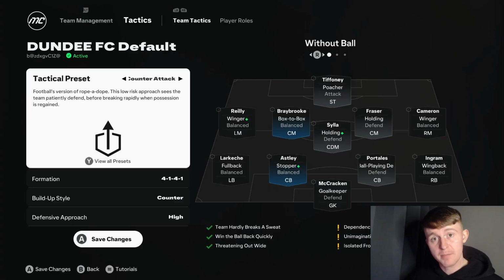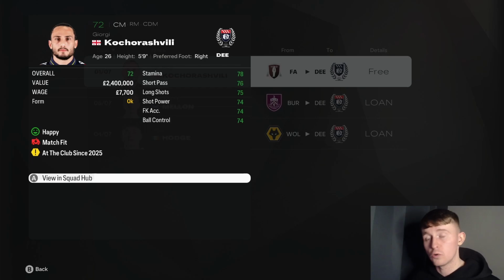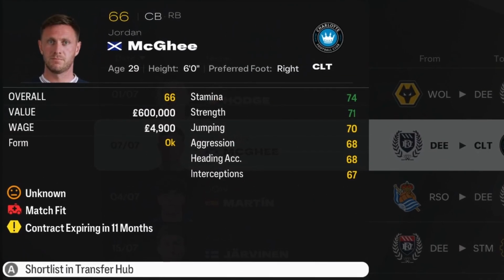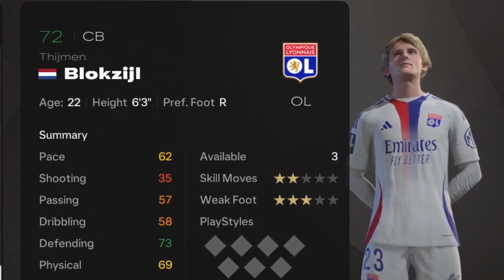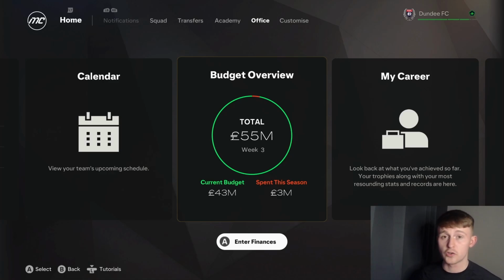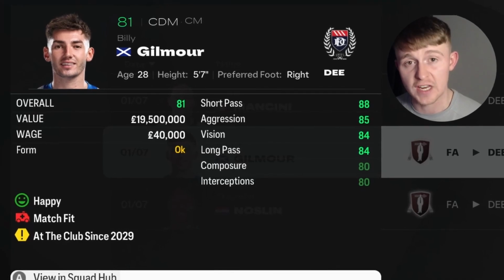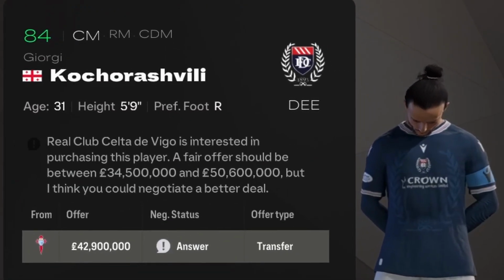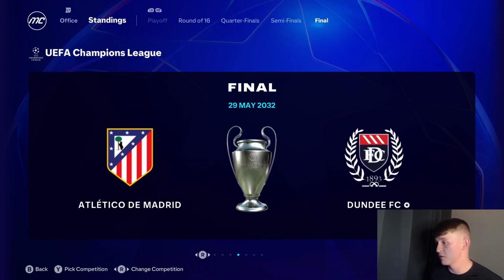I Rebuilt Dundee FC In FC25!!..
Dundee fc havent won a major trophy since 1974! However the Dee have made a good start to the 24/25 season currently sitting 7th in the SPFL, today i want to bring some trophies to Dundee whilst dethroning celtic and rangers as scotlands dominant side!  with the ultimate end goal of winning the UCL!